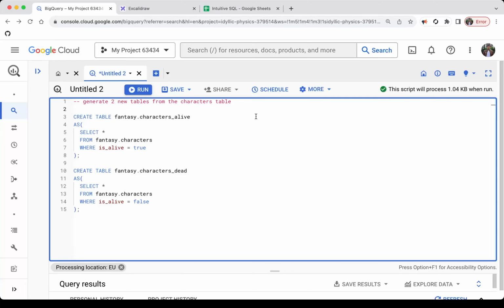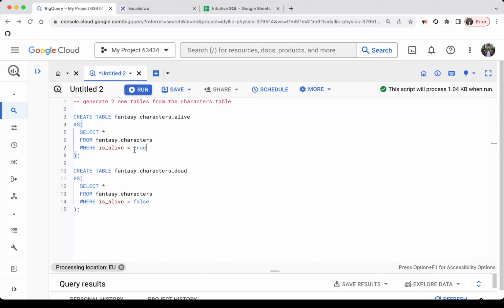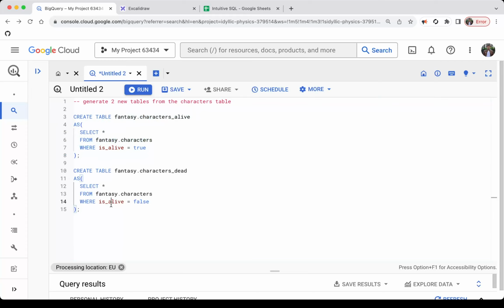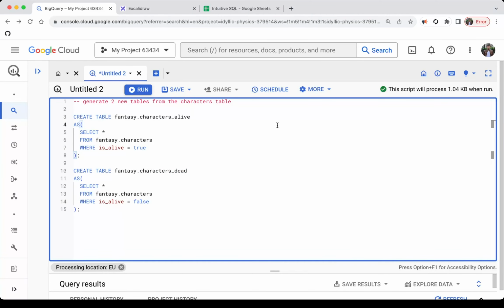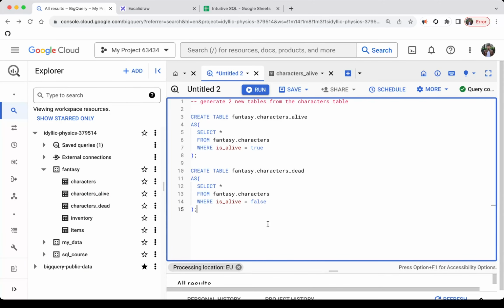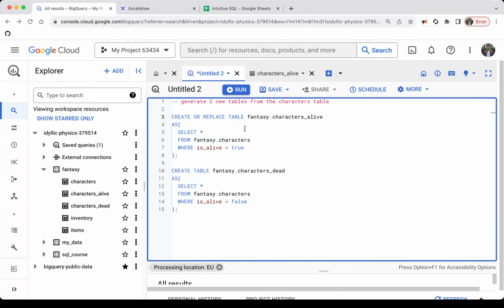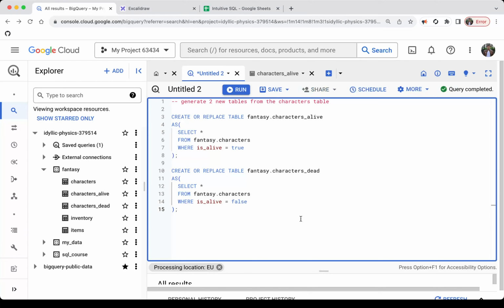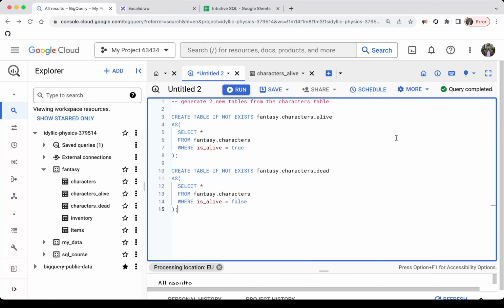Intuitive SQL For Analytics | Create BigQuery tables from queries